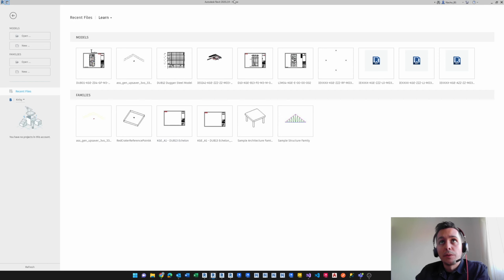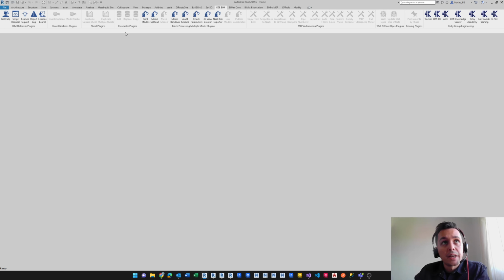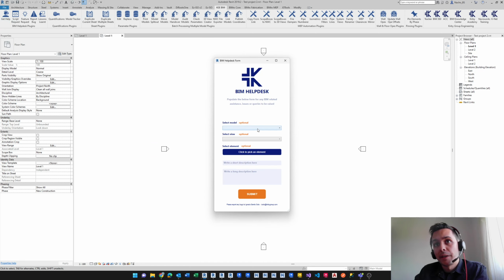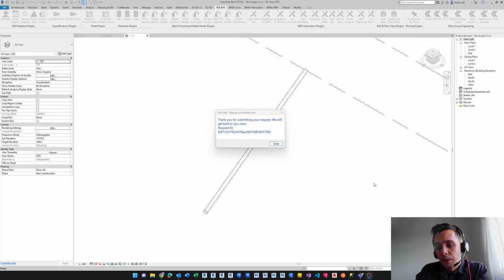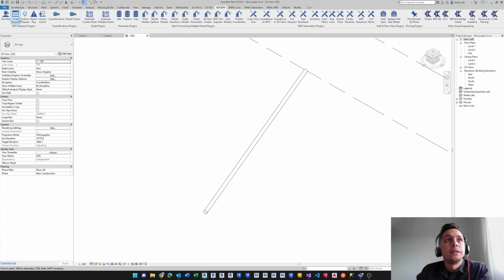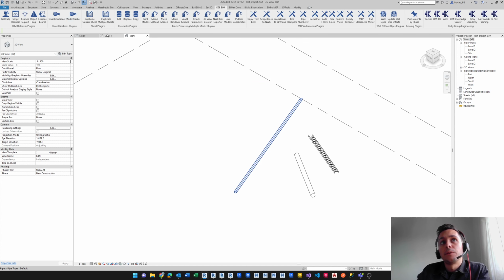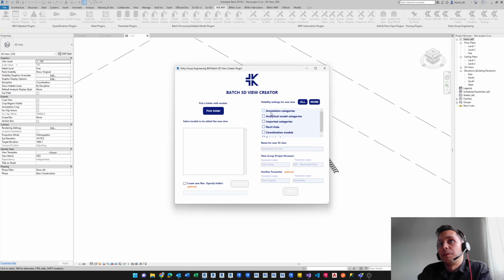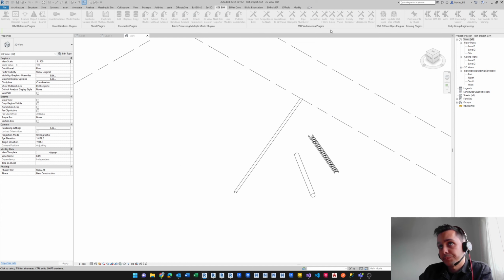Custom C# BIM Revit Plugins - Quick overview of ribbon and WPF interfaces